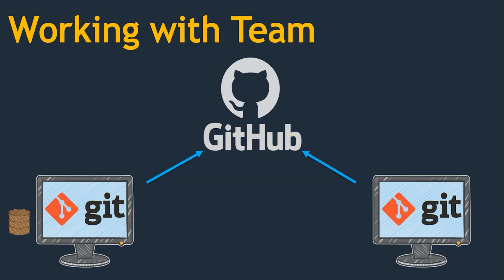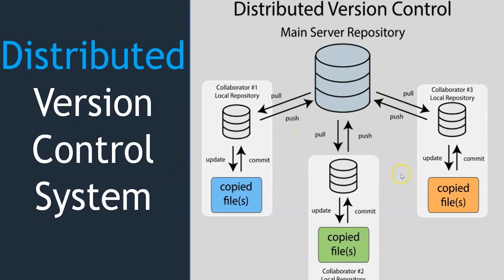16. Why Do We Need GitHub | DevCloud Pro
Why Do We Need GitHub @DevCloudPro